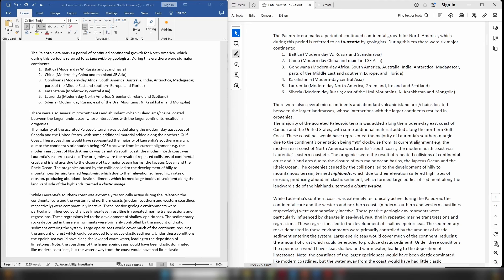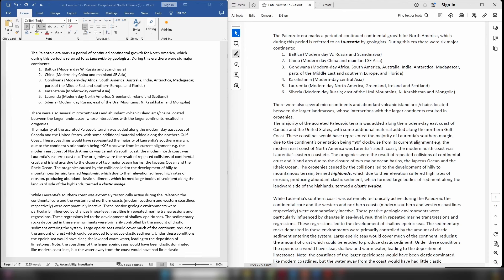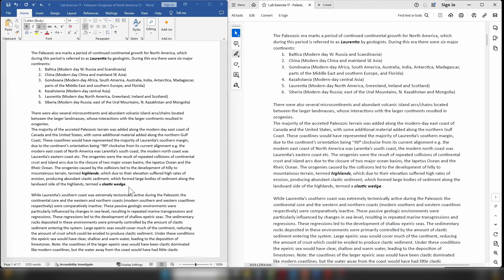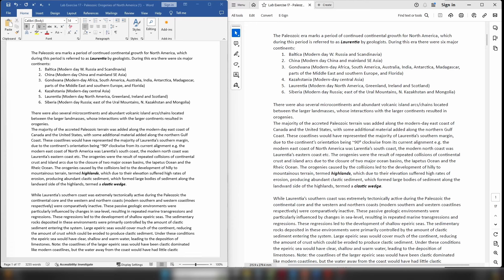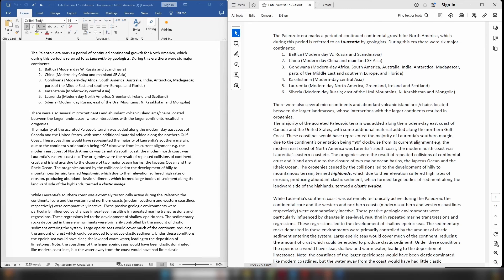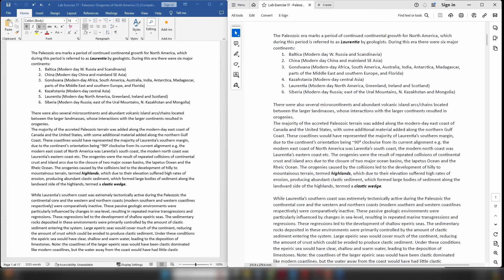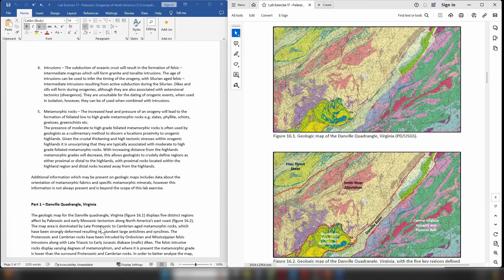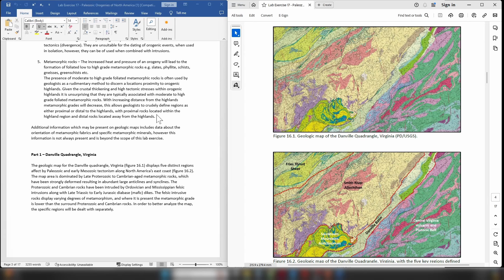Paleozoic Orogenies of North America - Part 1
Follow along with me as I work through the ‘Paleozoic Orogenies of North America’ lab exercise.